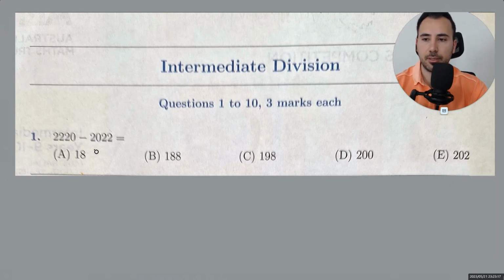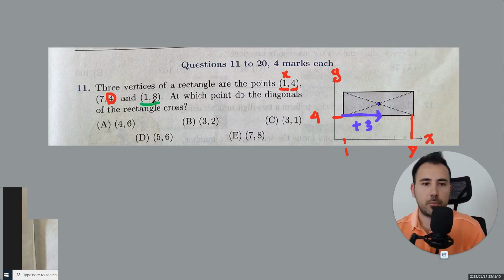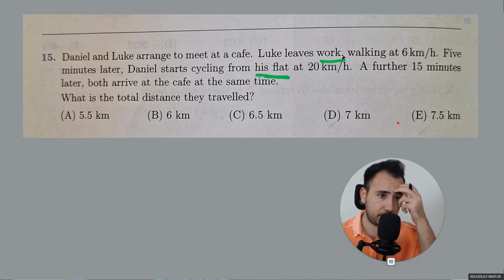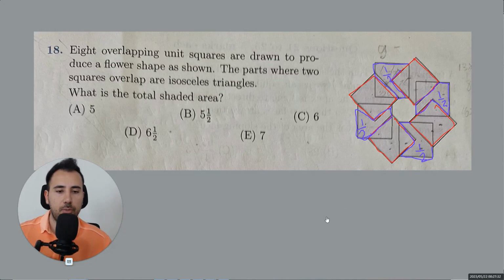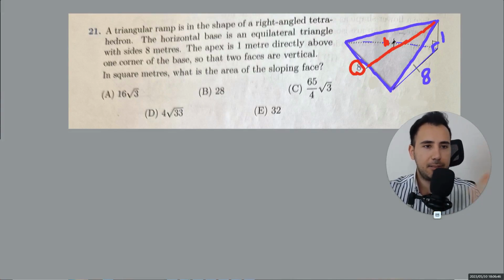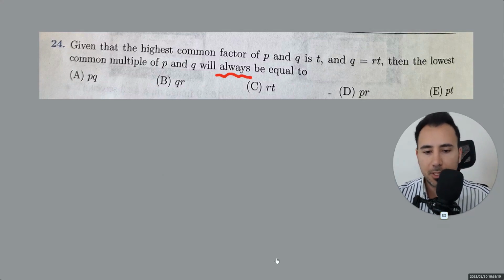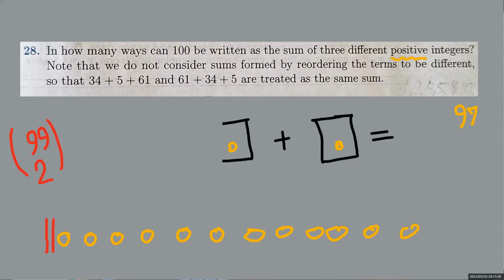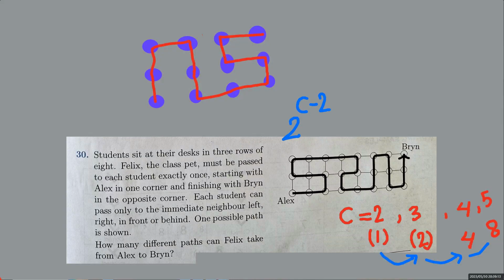2022 Australian Mathematics Competition AMC Intermediate Years 9 and 10 Questions 1-30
In this video, I will answer questions 1 to 30 in great detail.

Q23:
The ratio of milk & water in a vessel is 7:5. If 9 L mixture is drawn off and 9 L water is added then the ratio becomes 1:1. What was the quantity of the mixture initially?
Q25:
a positive number is written in 3x3 table. in each row and column the product is 1. in each 2 by 2 square the product is 2. what is the number in the central cell?
Q 28:
in how many ways can 100 be written as the sum of 3 different positive integers?
Q29:
what is the largest number of distinct elements that you can choose from 1 to 1000 such that no 3 of them are side lengths of triangle.
Q30:
Students sit at their desks in three rows of eight. Felix, the class pet, must be passed to each student exactly once, starting with Alex in one corner and finishing with Bryn in the opposite corner. Each student can pass only to the immediate neighbour left, right, in front or behind. One possible path is shown. How many different paths can Felix take from Alex to Bryn?